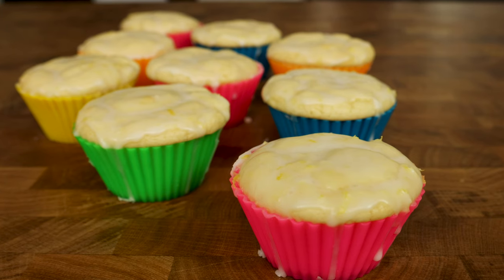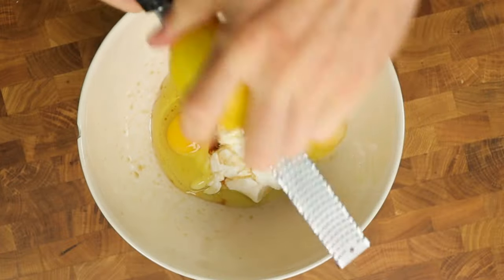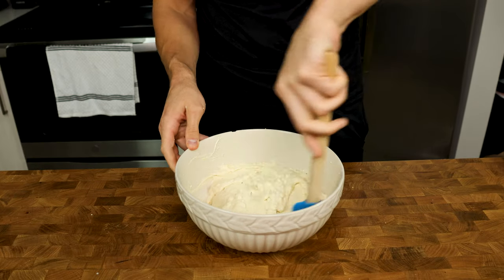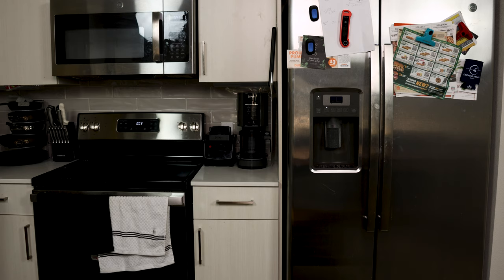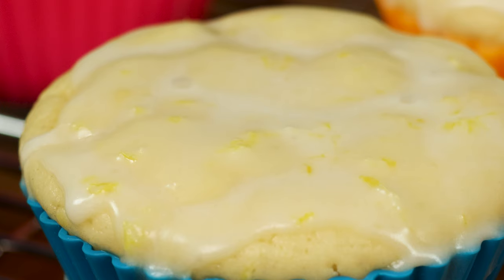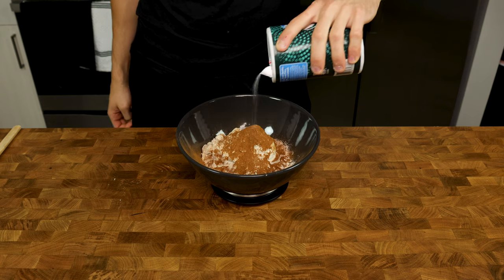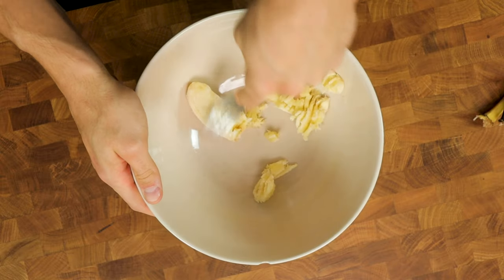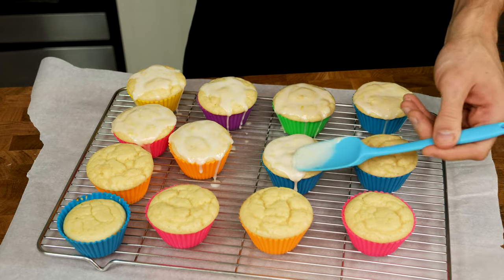High Protein Muffins 3 Ways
We will be baking three muffins: lemon glaze, banana bread, and pumpkin pie that are all 100 calories per muffin and loaded with protein. These will only take you about 10-15 minutes to prep and will come out perfect EVERY TIME.

Using my code directly supports the channel and is greatly appreciated.

Product links!

Muffin Liners:

Swerve Granulated:

Swerve Brown Sugar:

Swerve Confectioners (Powdered):

2% Greek Yogurt:

Avocado Oil:

Lemon Extract:

Vanilla Extract:

Pumpkin Puree:

Pumpkin Pie Spice:

Purecane Sweetener:

KitchenAid Immersion Blender:

No Drip Oil Dispenser:

Sheet Pan Set:

Microplane/ Zester:

Ice Cream Scoop:

Rubber Spatula Set: